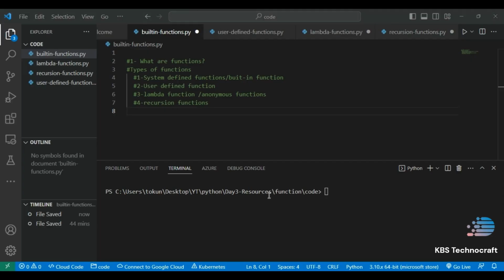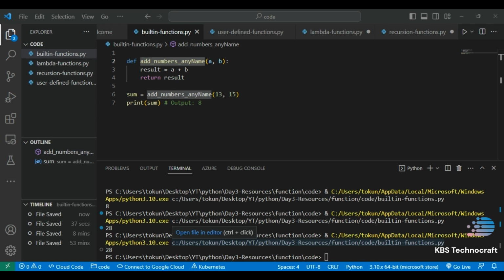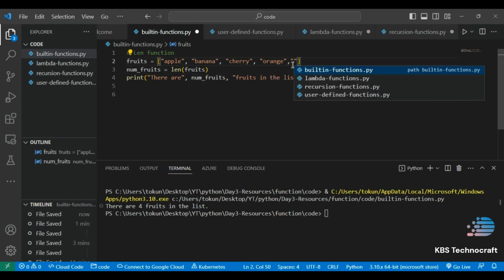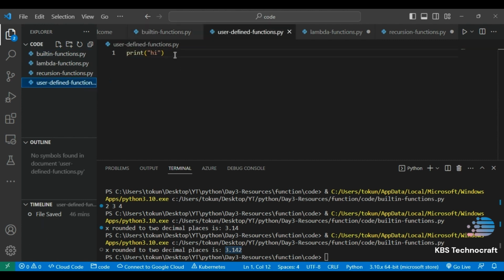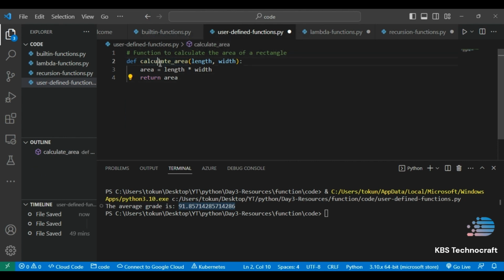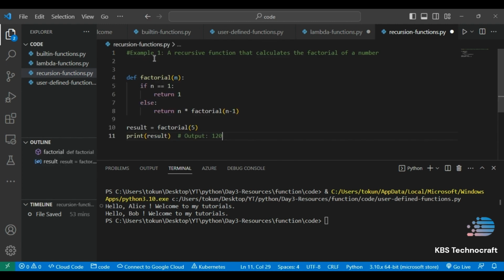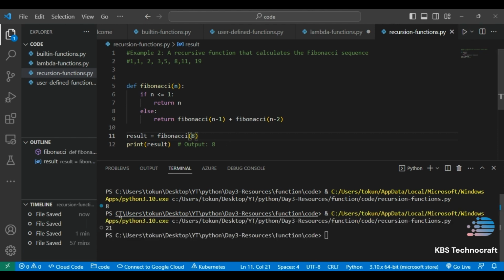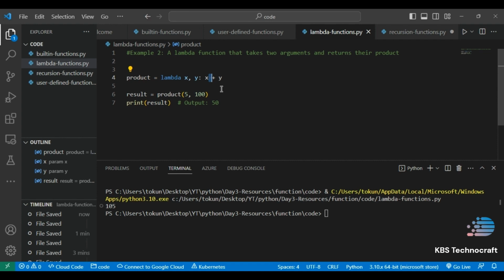Python Day 03 : Functions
Welcome to our Python programming series! In this tutorial, we'll take a deep dive into the world of functions in Python, showing you everything you need to know to become proficient in writing and using functions effectively.

Functions are the building blocks of any Python program, allowing you to encapsulate reusable pieces of code and organize your codebase more efficiently. Whether you're a beginner or an experienced developer, understanding how to work with functions is essential for writing clean, modular, and maintainable code.

In this comprehensive guide, we'll cover all aspects of functions in Python. We'll start by explaining what functions are and how to define them, then explore essential concepts such as function arguments, return values, and scope.

You'll learn about different types of functions, including built-in functions, user-defined functions, and lambda functions, as well as how to use them effectively in your code. We'll also discuss best practices for writing functions, such as using docstrings, handling errors, and writing reusable code.

But that's not all! We'll dive into more advanced topics like recursion, function decorators, and closures, showcasing the power and flexibility of functions in Python.

By the end of this tutorial, you'll feel confident using functions to solve a wide range of programming problems and create well-structured Python programs.

Whether you're building simple scripts, developing complex applications, or diving into data analysis, mastering functions is a crucial step in your Python journey.

Join us on this exploration of functions in Python. Let's dive in and unlock the full potential of functions together!

3Python function, lambda function, recurson function